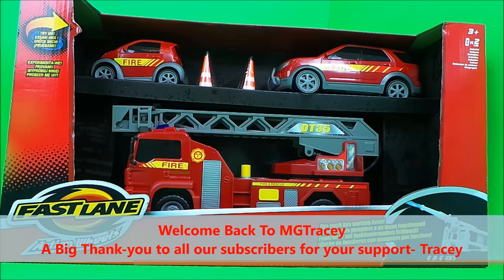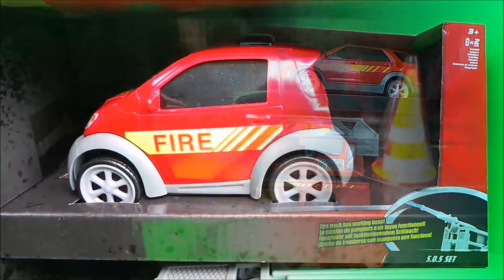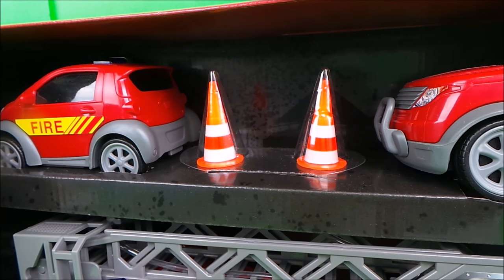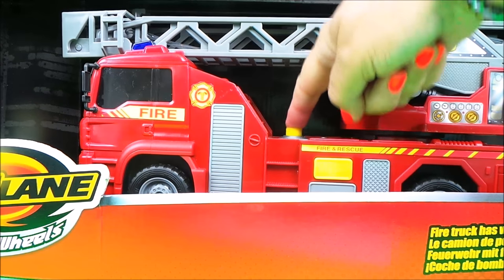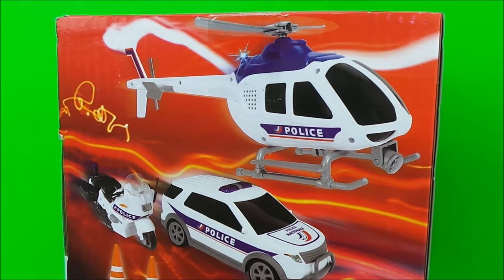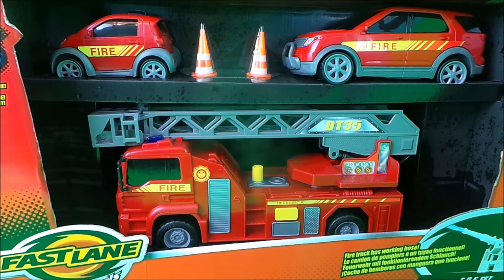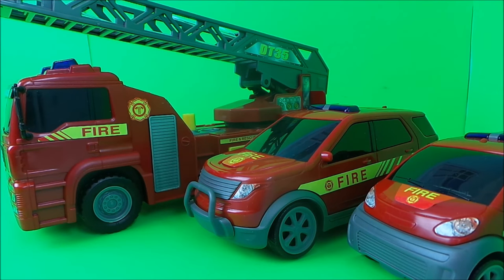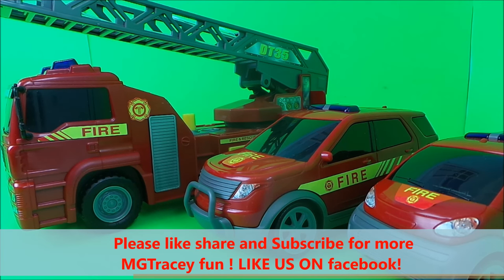TOP 3 FIRE ENGINE TOYS BY GERMAN DICKIE TOYS THE SOS SET WITH LIGHTS SOUND EFFECTS FOR TOYSRUS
TOP 3 FIRE ENGINE TOYS BY GERMAN DICKIE TOYS THE SOS SET WITH LIGHTS SOUND EFFECTS FOR TOYSRUS. This is a great toy set from Dickie Toys of Germany for TOYSRUS under their brand FAST LANE. The Amazon.co.uk price is £19.99 $37.02 on Amazon.com The fire engine actually pump water !
MGTracey theme tune link ; Fireman Sam is a UK animated children's television series about a firefighter called Sam, his fellow firefighters, and other Pontpandy fictional folk from Wales. Fireman Sam is the Hero Next Door where he helps with fighting fires, manning the lifeboat, helping the mountain rescue, or joining up with the emergency medical services. Even the new lighthouse !